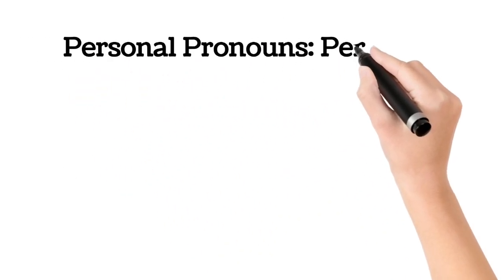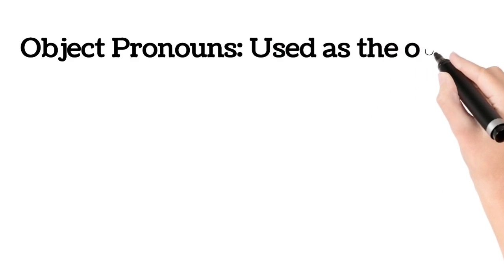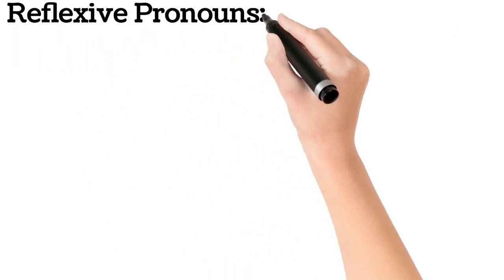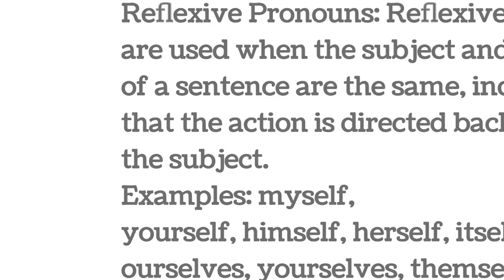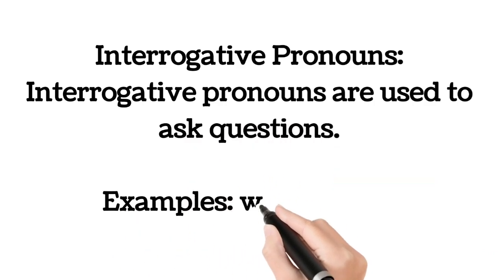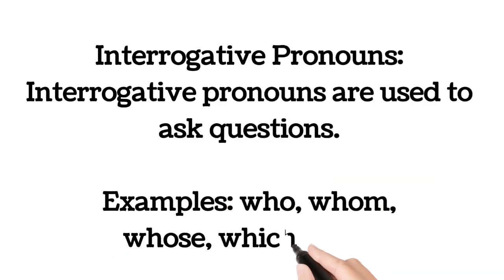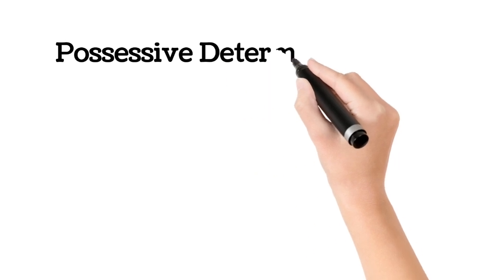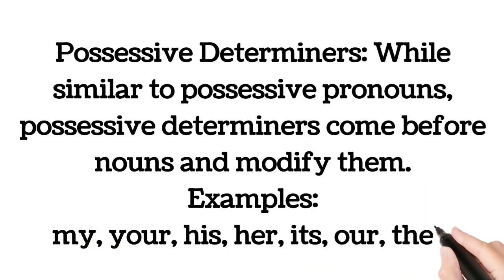Pronoun Types | Types of pronoun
Pronouns are words that are used to replace nouns in sentences to avoid repetition and make writing and speaking more concise. There are several types of pronouns, each with its own specific definition and function. Here are common types of pronouns:

Personal Pronouns: Personal pronouns refer to specific people or things and change form depending on their grammatical role in the sentence. There are three cases:

Subject Pronouns: Used as the subject of a sentence.

Examples: I, you, he, she, it, we, they

Object Pronouns: Used as the object of a verb or preposition.

Examples: me, you, him, her, it, us, them

Possessive Pronouns: Indicate ownership or possession.

Examples: my, your, his, her, its, our, their, mine, yours, his, hers, ours, theirs

Reflexive Pronouns: Reflexive pronouns are used when the subject and object of a sentence are the same, indicating that the action is directed back to the subject.

Examples: myself, yourself, himself, herself, itself, ourselves, yourselves, themselves

Relative Pronouns: Relative pronouns introduce relative clauses, which provide additional information about a noun in the main clause.

Examples: who, whom, whose, which, that

Demonstrative Pronouns: Demonstrative pronouns point to specific people or things.

Examples: this, that, these, those

Interrogative Pronouns: Interrogative pronouns are used to ask questions.

Examples: who, whom, whose, which, what

Indefinite Pronouns: Indefinite pronouns refer to nonspecific people or things.

Examples: all, another, any, anybody, anyone, anything, both, each, either, everybody, everyone, everything, few, many, neither, nobody, no one, nothing, several, some, somebody, someone, something

Reciprocal Pronouns: Reciprocal pronouns are used when two or more people are performing actions on each other.

Examples: each other, one another

Intensive Pronouns: Intensive pronouns are identical in form to reflexive pronouns but are used to emphasize a preceding noun or pronoun.

Example: I myself completed the project.

Exclamatory Pronouns: These pronouns are used to make exclamations.

Example: What a beautiful sunset!

Possessive Determiners: While similar to possessive pronouns, possessive determiners come before nouns and modify them.

Examples: my, your, his, her, its, our, their

Understanding these types of pronouns is essential for clear and effective communication in English. They help replace nouns and add precision to sentences.

Pronoun and it's Types